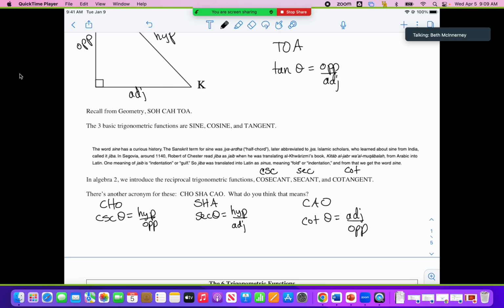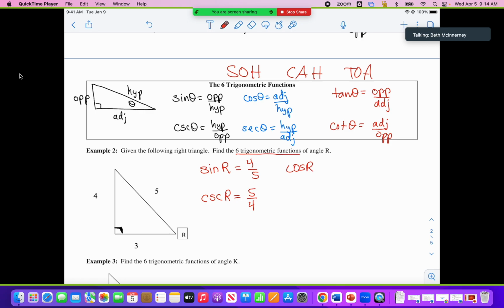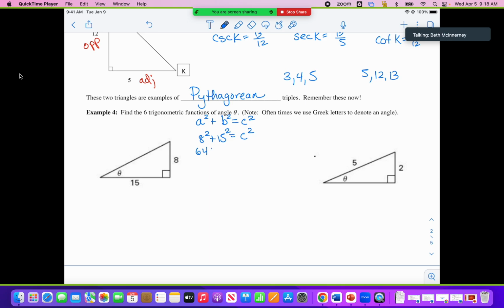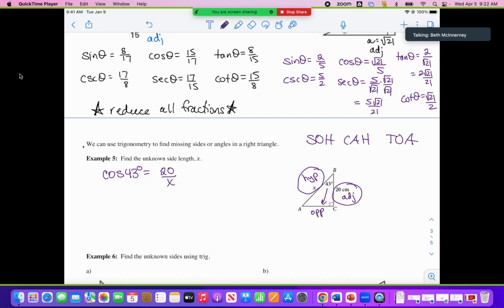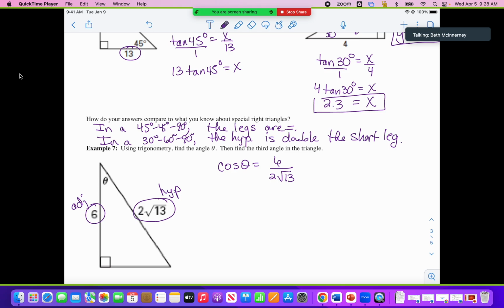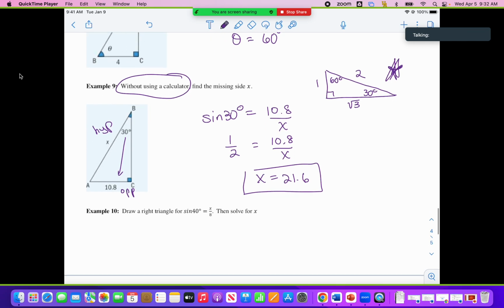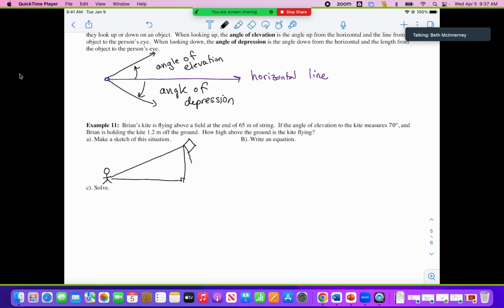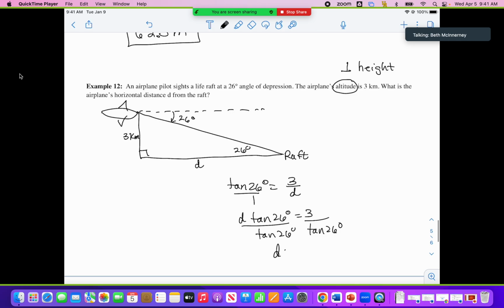A2 7.1 Video 22 23